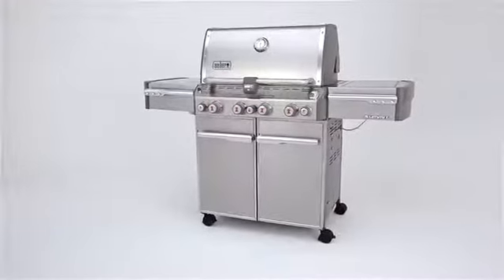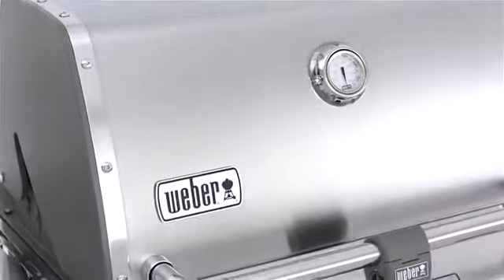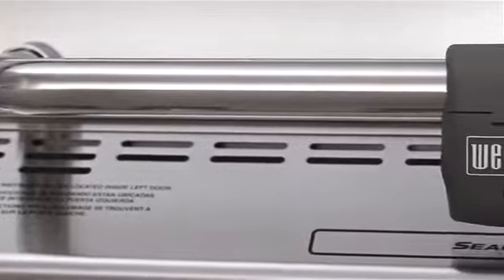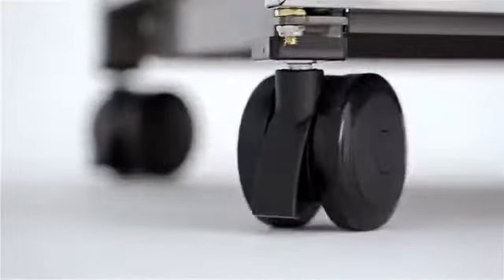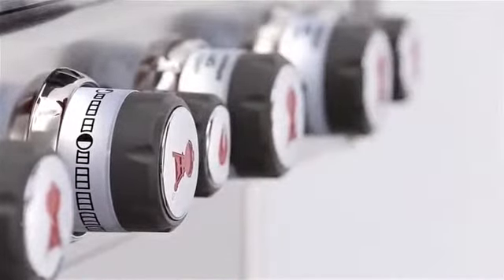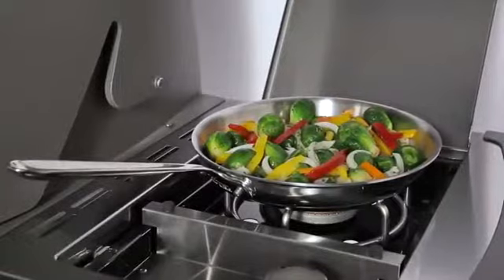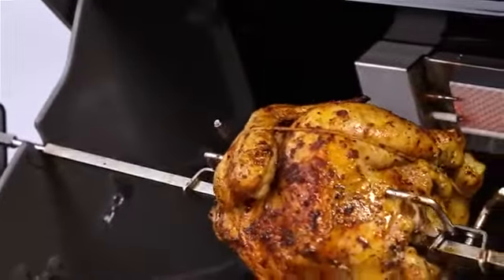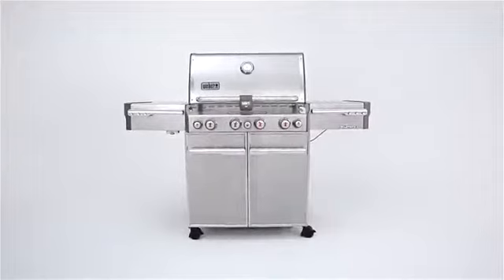Weber Summit S-470 LP Gas Grill, 7170001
More Great Products By Weber
580-square-inch 48,800-BTU gas grill with stainless-steel cooking grates and Flavorizer bars ; 9 millimeter diameter stainless steel cooking grates
Front-mounted controls; 4 stainless-steel burners; Snap-Jet individual burner ignition system and serves 8-10 people
Side burner, Sear Station burner, smoker burner, and rear-mounted infrared rotisserie burner
Enclosed cart; built-in thermometer; requires a 20-pound LP tank (sold separately); LED fuel gauge - LP models only
Dimensions - Lid Open (inches)- 57.1 H x 66 W x 30 D.Dimensions - Lid Closed (inches)- 50.5 H x 66 W x 26.5 D